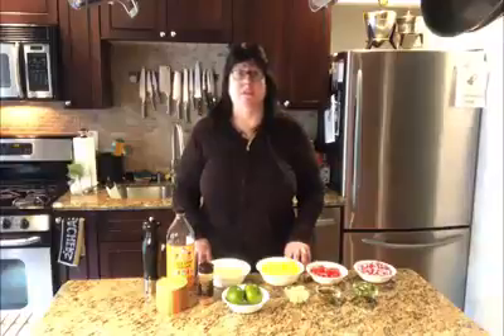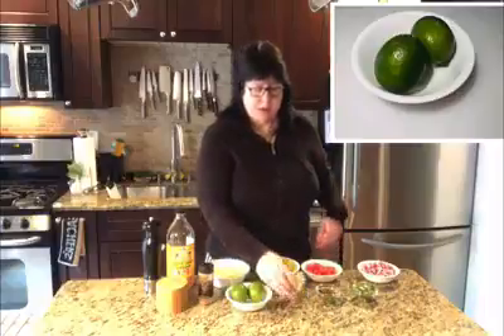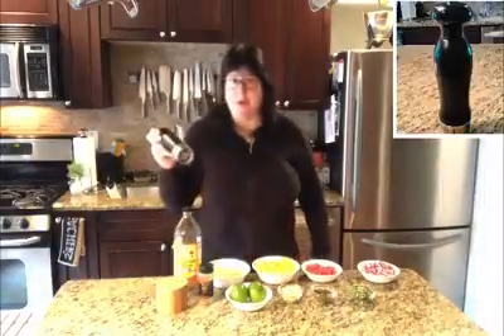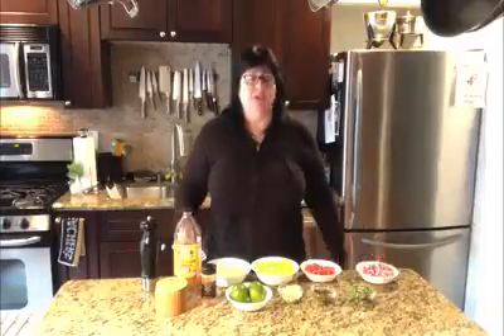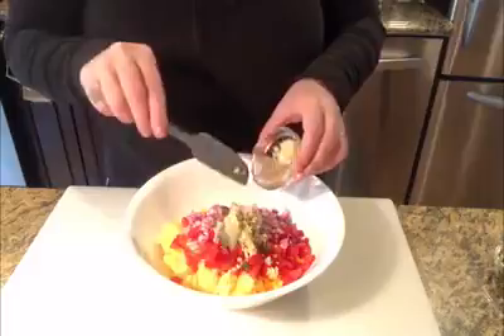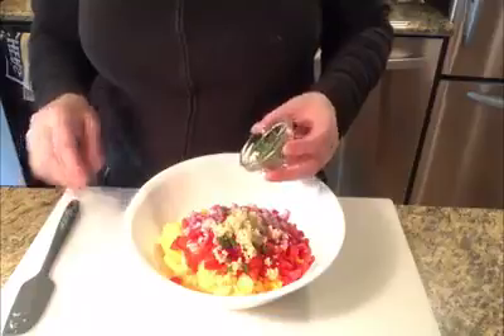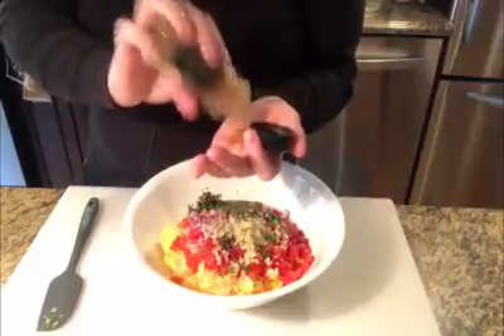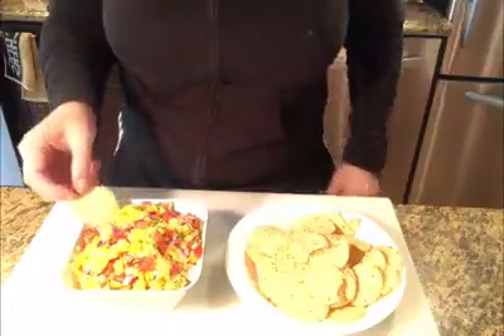Lets Get Cooking: Pirate Salsa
AAARRGH! It’s Pirate Month and we’re making spicy fruit Pirate Salsa!

While our libraries remain closed, we are hosting virtual programs Monday - Friday. Please join us, share, and create digital watch parties. Thank you!

Register today for the 2020 Summer Reading Program, “Imagine Your Story.” The summer reading program starts on June 1st and ends on August 1st. Each time you read or listen to a book, record your entry into Beanstack. Sign up at fultoncounty.beanstack.org. All ages are welcome to join.